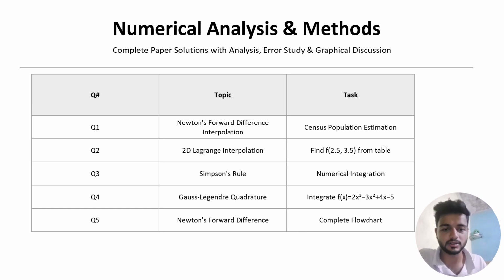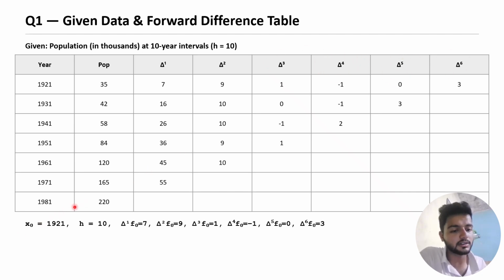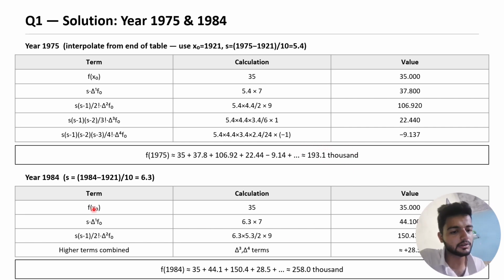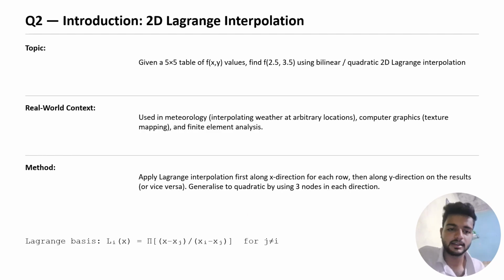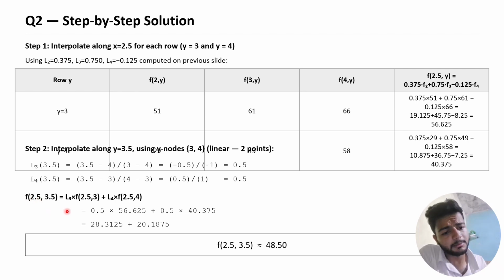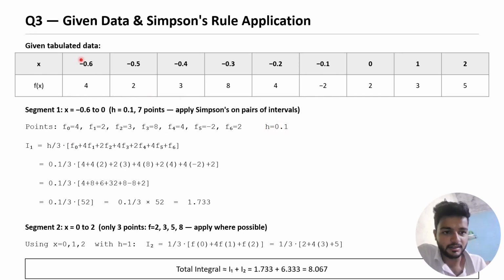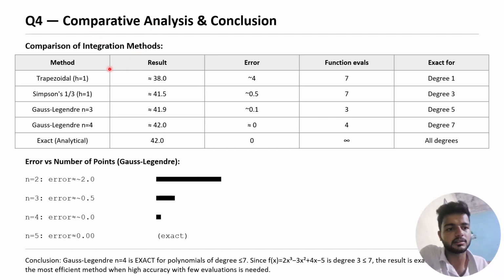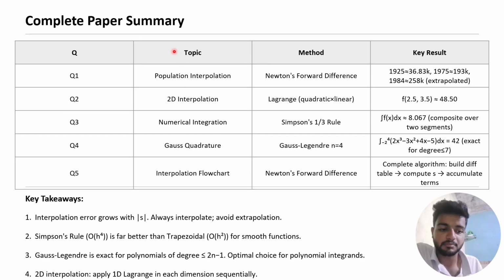Internal-2 Solutions | NAD-2026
this video explains solution of internal 2 paper.
In this video, I have solved the complete Internal 2 paper with detailed explanations, easy methods, and important concepts to help you prepare effectively for exams. Whether you are revising one day before the exam or trying to understand difficult questions, this video will guide you step-by-step. Perfect for quick revision, score improvement, and concept clarity.

 Complete paper solution
 Easy explanation for every question
 Important exam-oriented tips
Best for last-minute preparation

subject :NAD
prepared by :
Nikunj verma
it-2k24-56
DE2402199